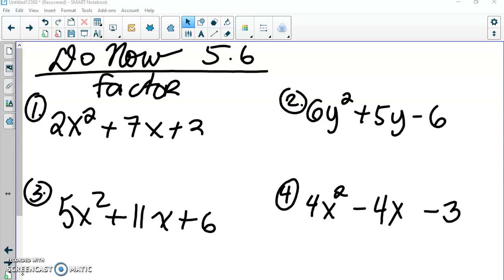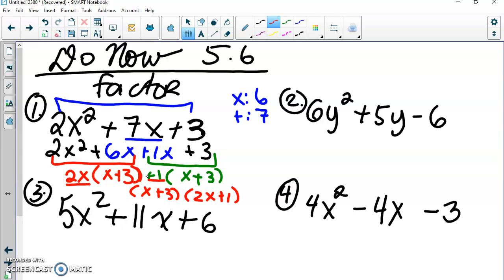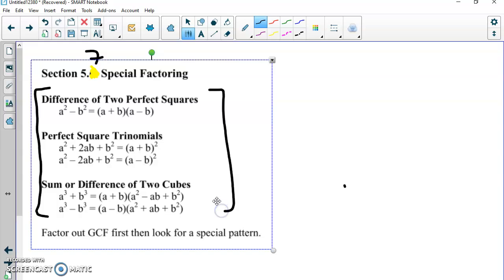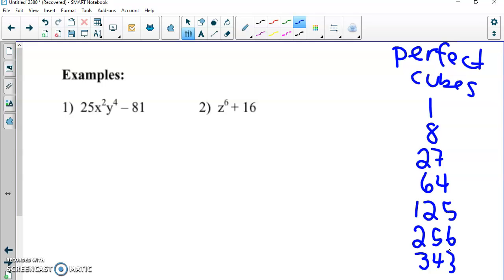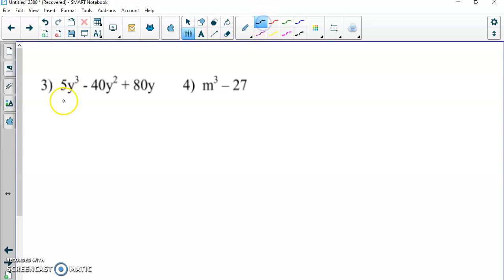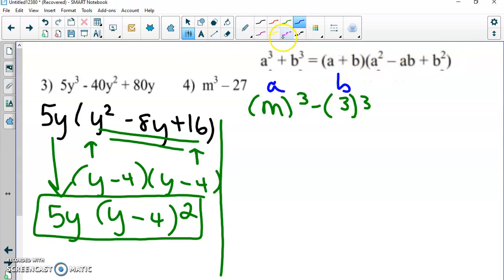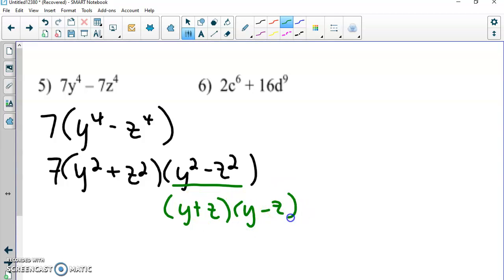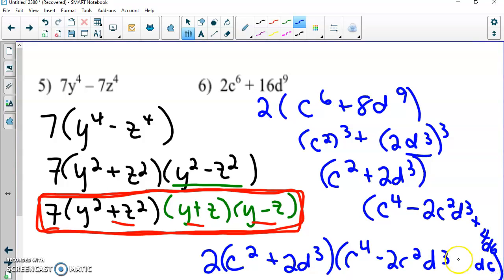A2H Section 5.7 special factoring part 1